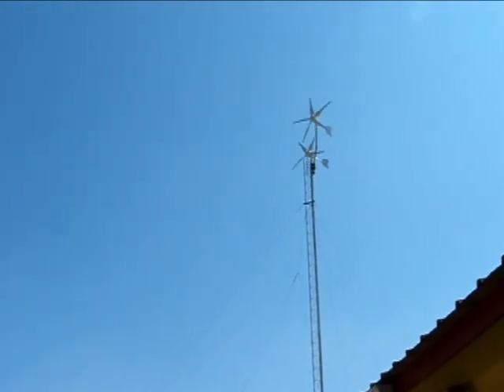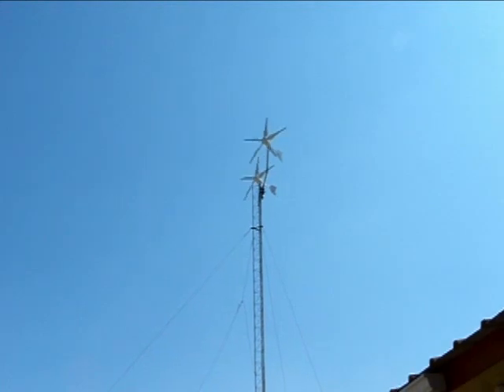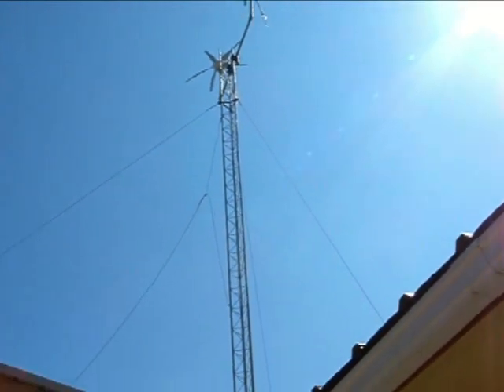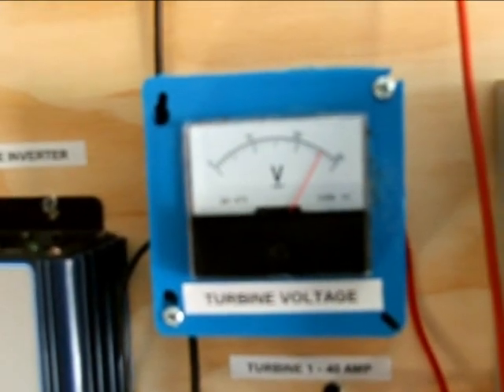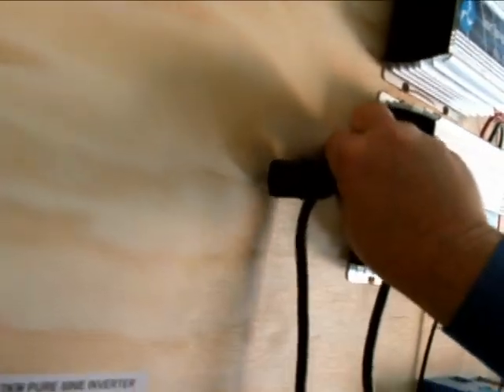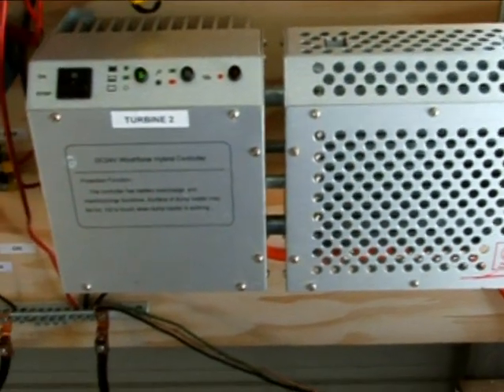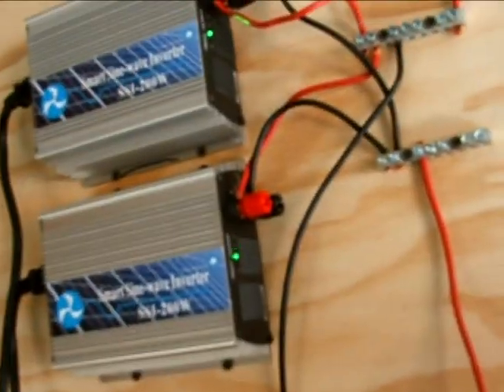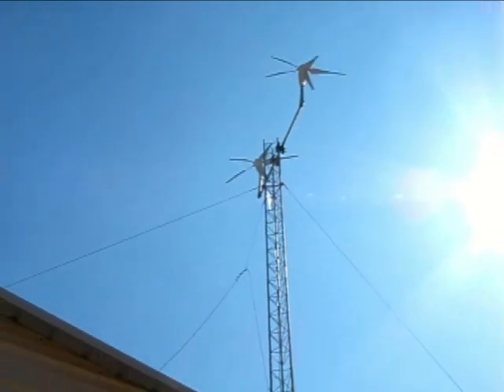WindMax 1Kw wind turbine/generators performance in 10mph wind.mp4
Twin 1Kw WIndMax turbines on the a single Romh 25G tower, 53 feet high, three days after raising them. Light winds on that day not much going on but both charge the batteries pretty well at a 10 mph wind and quickly ramp up amps as wind picks up around 15mph. One turbine tends to shield the other if the wind lines up just right making one of little use. We will drop the tower next week and change the design slightly so ensure good airflow to both.